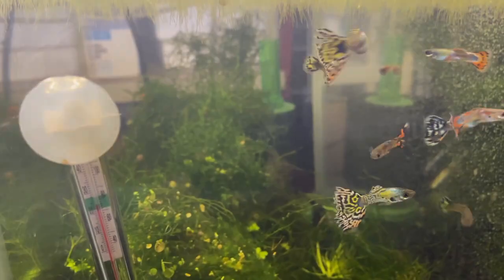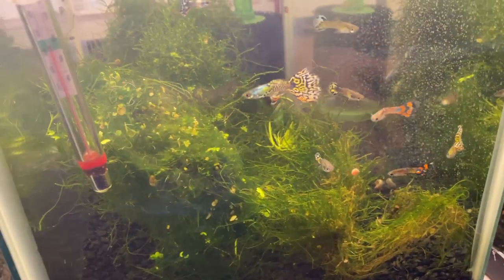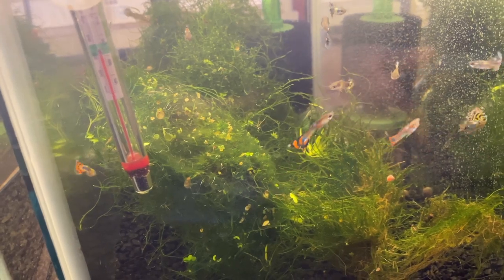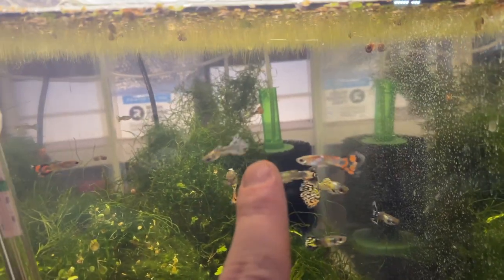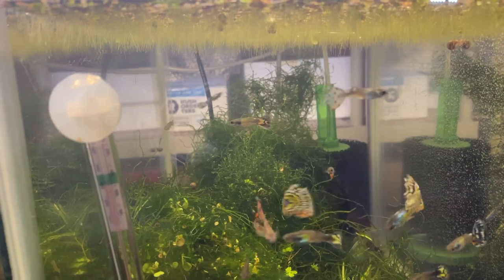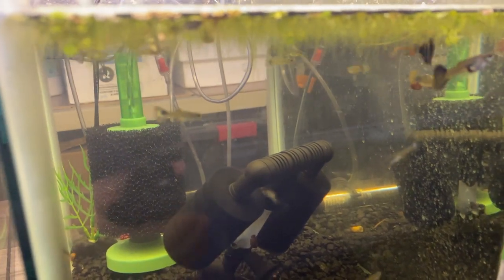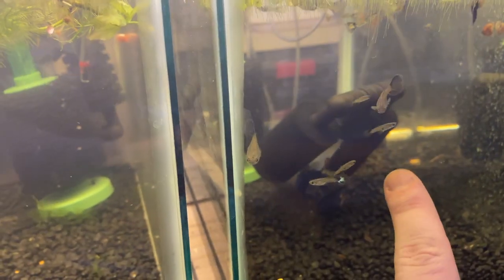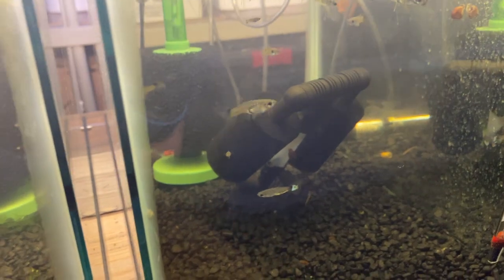What to Look for to get Healthy Guppies *how to cull fish*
This video is about how to cull, to help keep lines pure and to make sure the strains/lines you have are the best/strongest they can be!

Support Guppy Guru
utm_medium=social&utm_source=twitter&utm_campaign=creatorshare